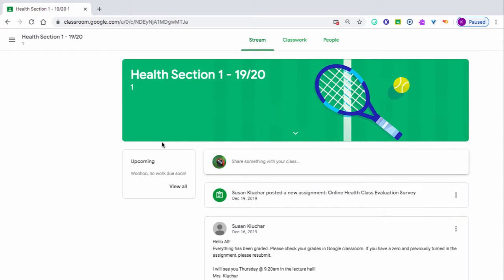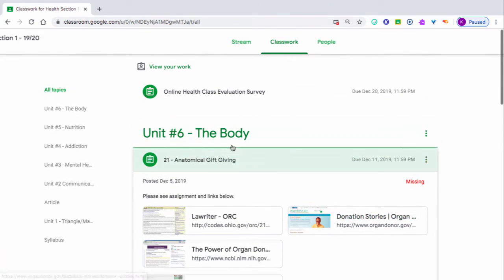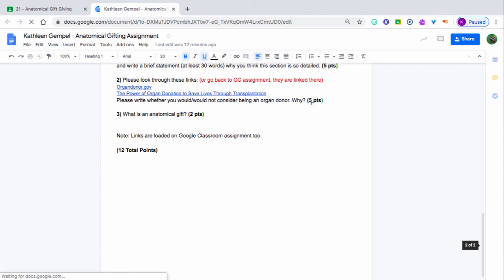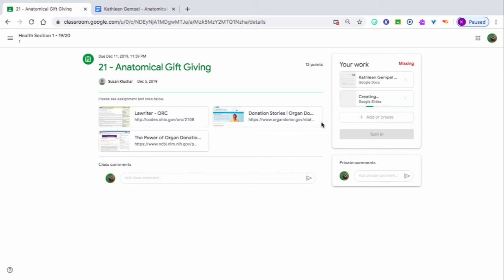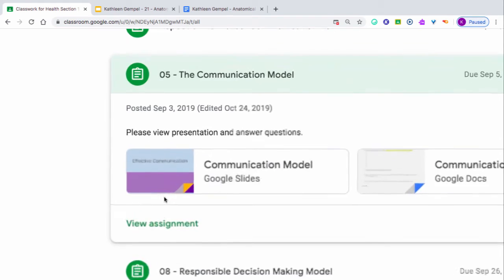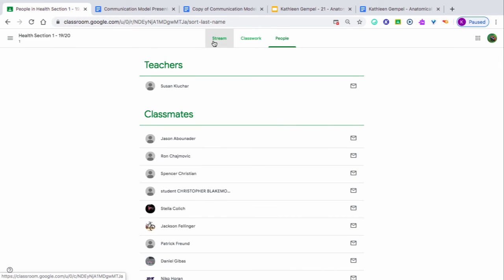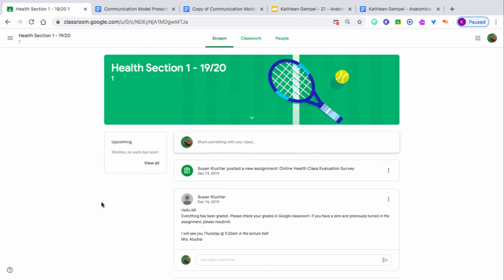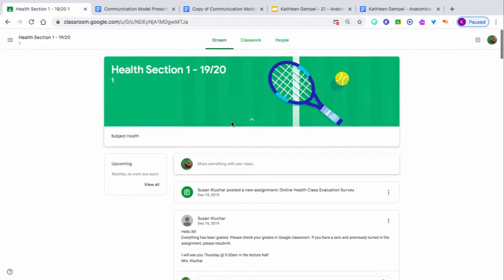Google Classroom For Online Health